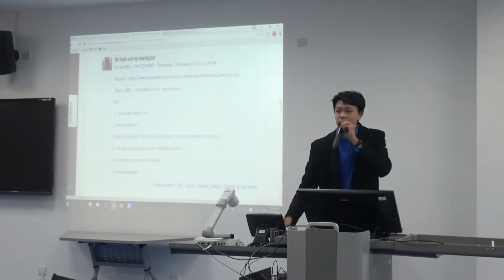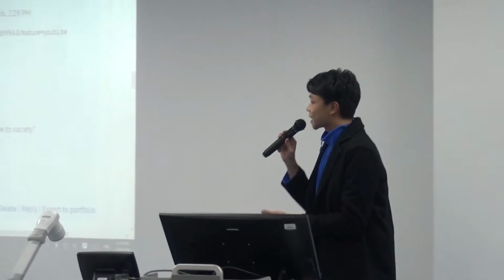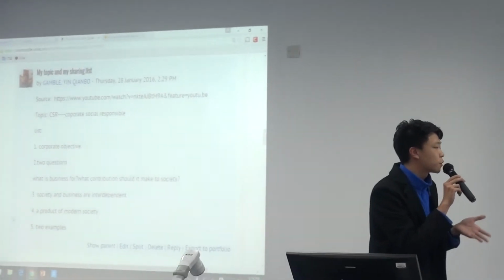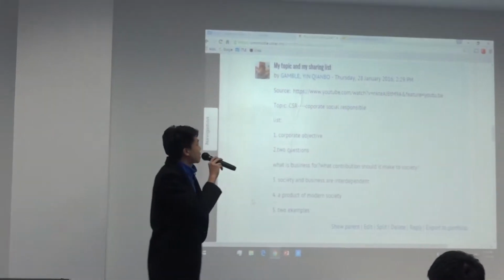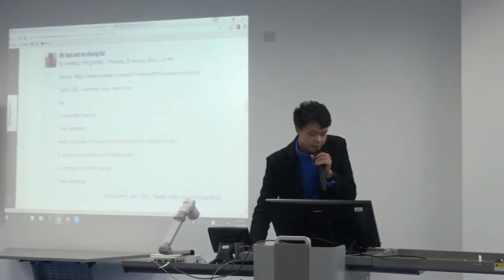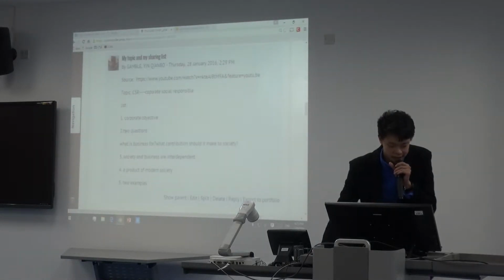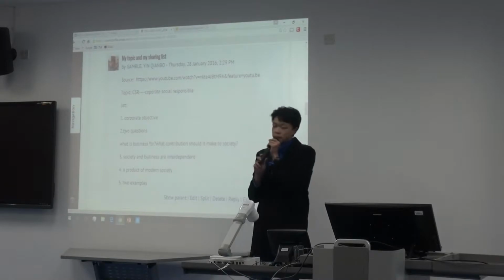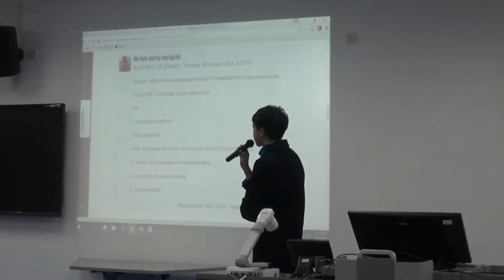CISG113 01 Day 06 2016JAN28